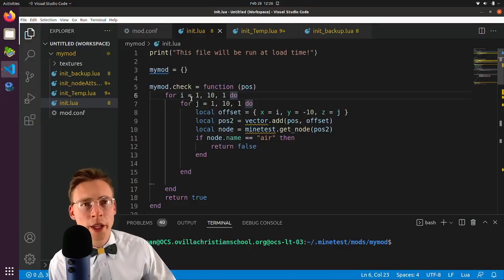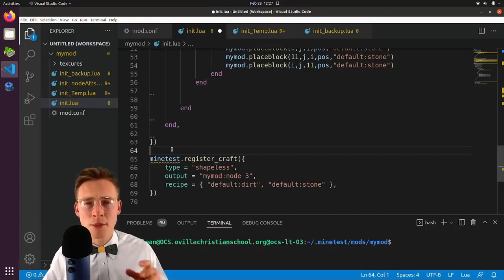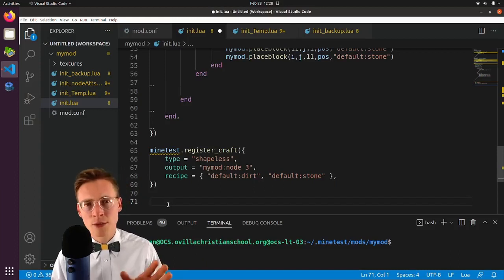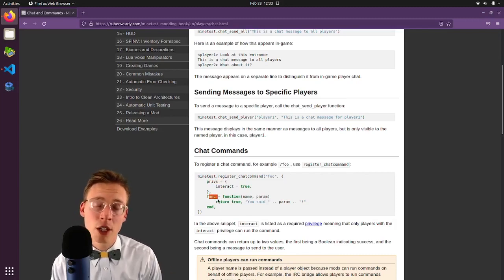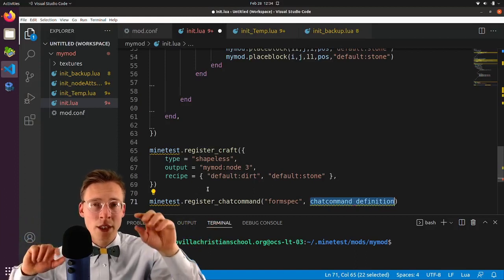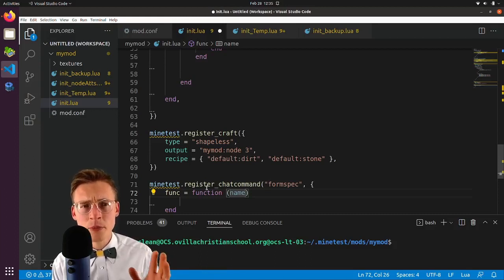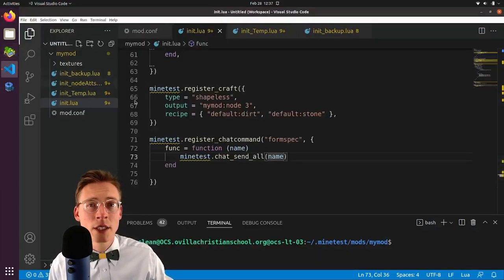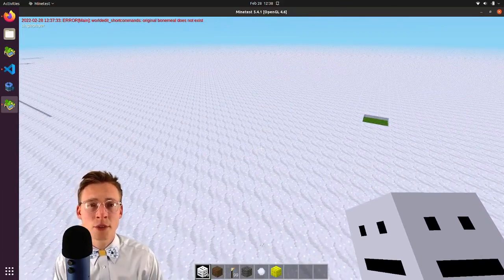Minetest Modding 2.1 Formspecs